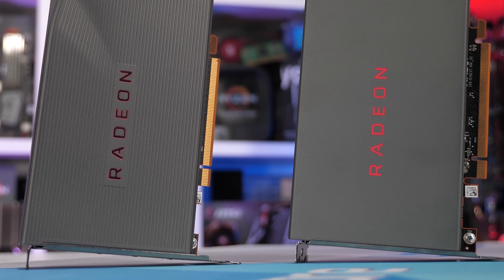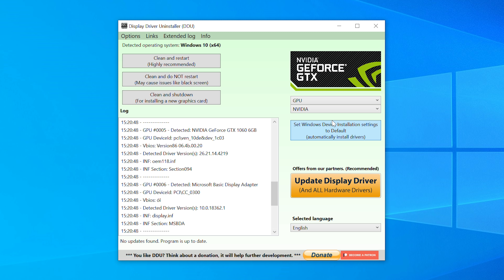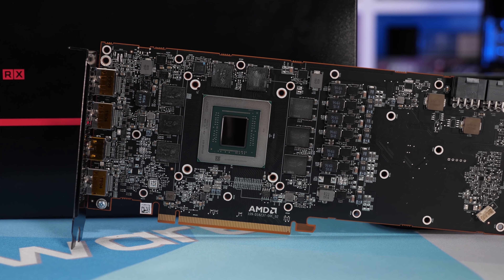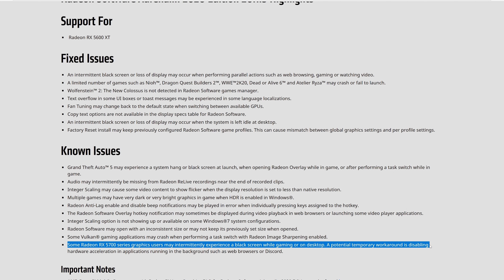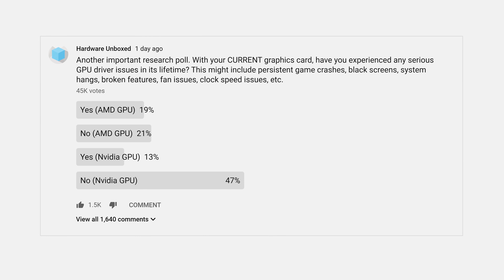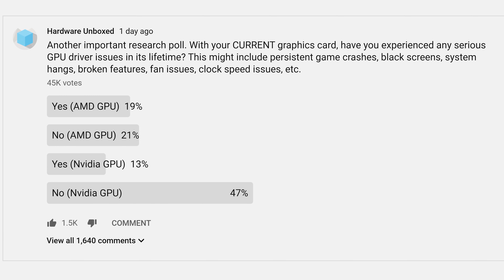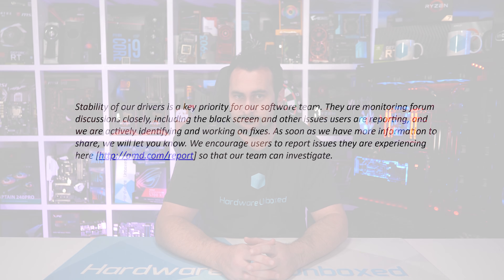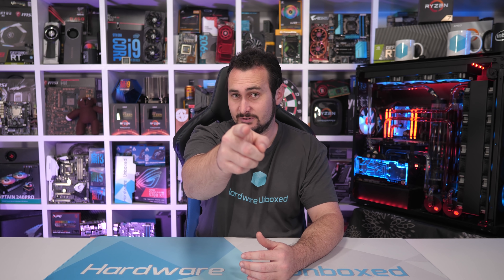Can We Still Recommend Radeon GPUs? AMD Driver Issues Discussed